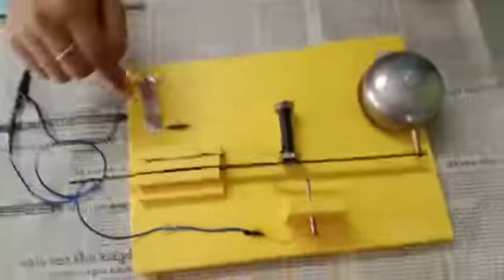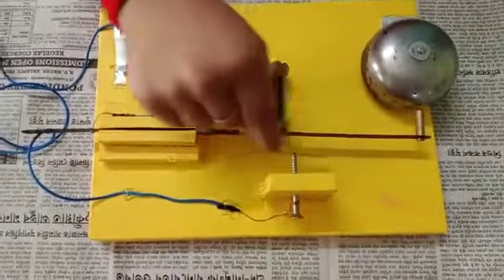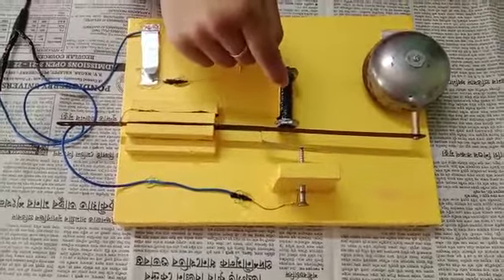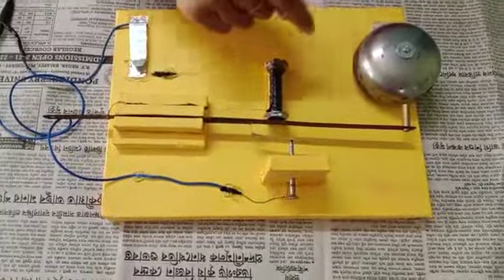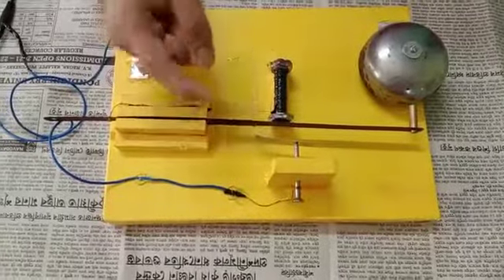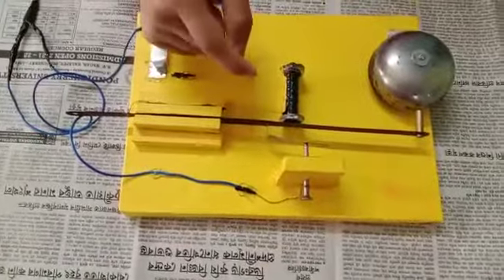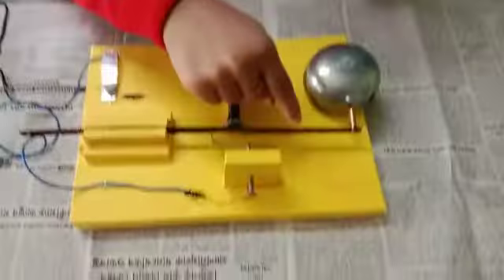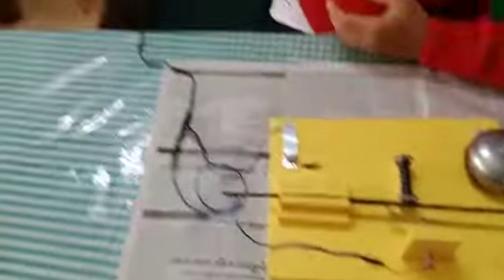Project Electric bell - Electromagnetism.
Pragyan Pratap Hazarika of Class 7(A)
presenting Physics project-Electric bell based on Electromagnetism.